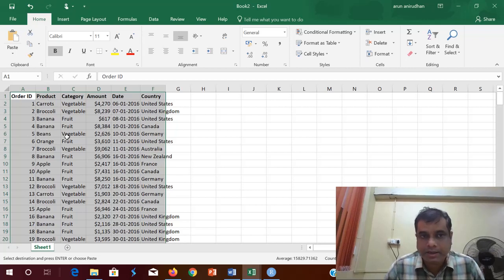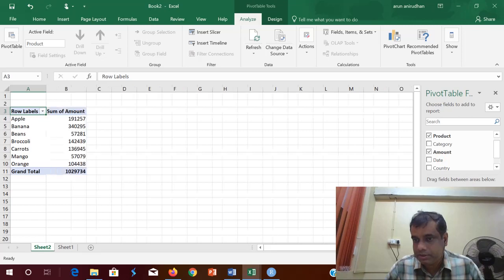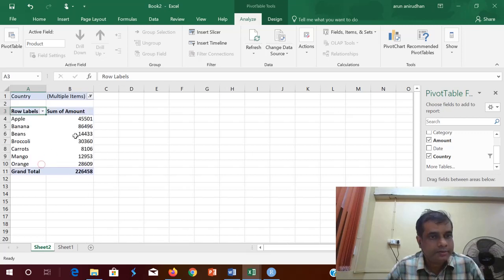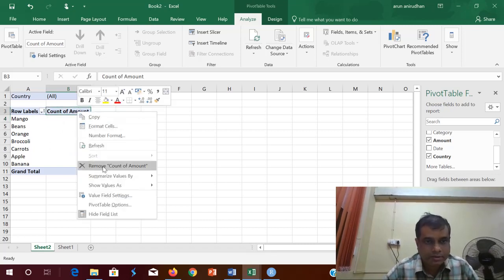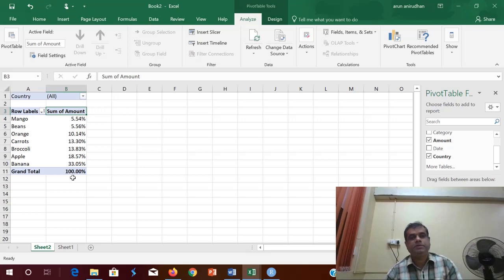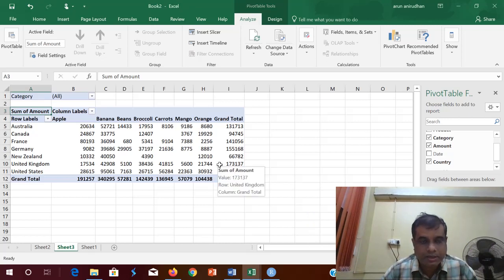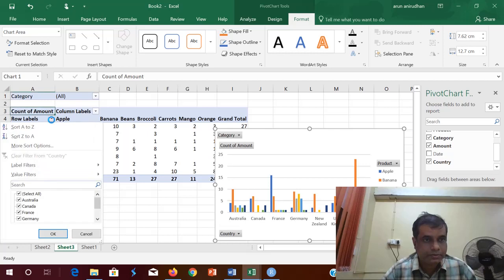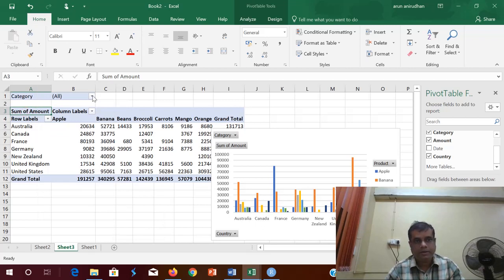Pivot Table and Pivot Chart in Excel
A pivot table is a table of grouped values that aggregates the individual items of a more extensive table within one or more discrete categories. This summary might include sums, averages, or other statistics, which the pivot table groups together using a chosen aggregation function applied to the grouped values.